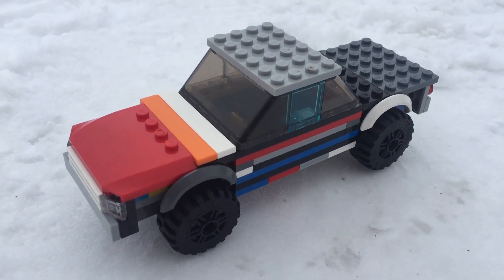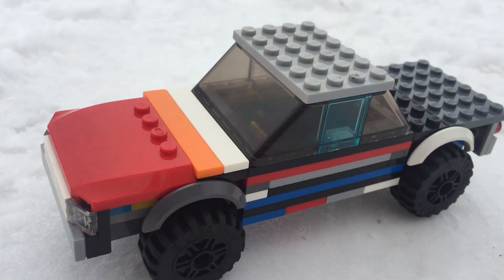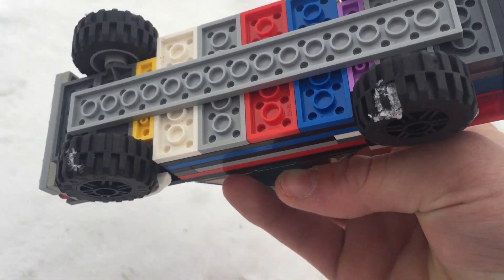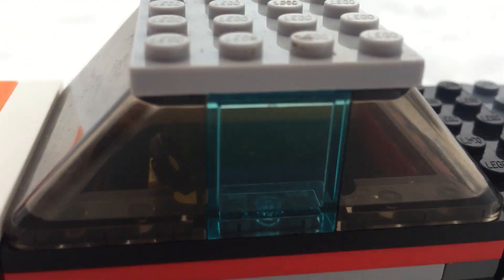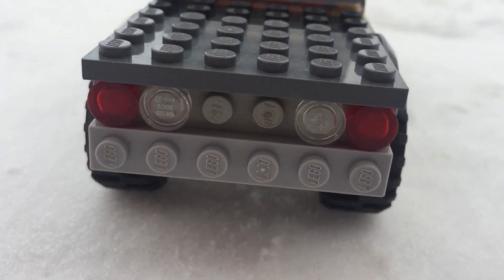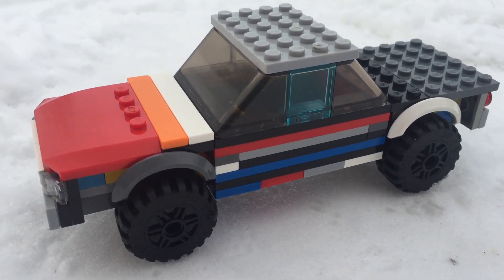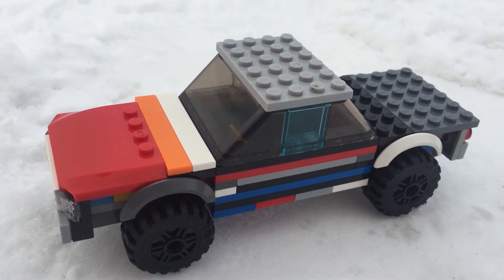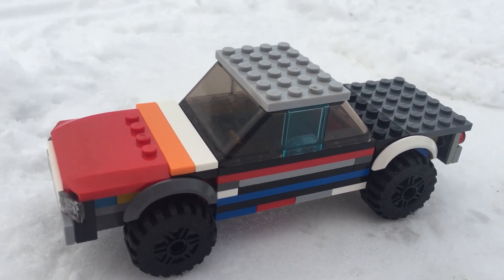1983 Chevy Impala